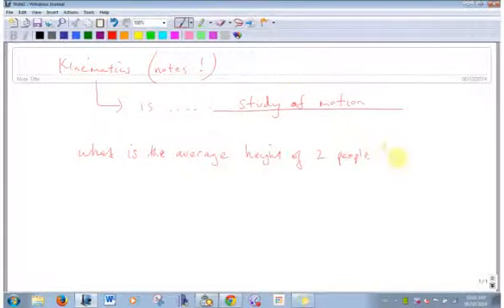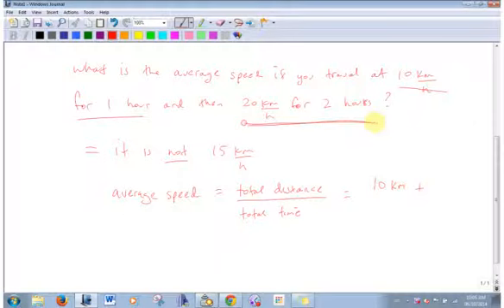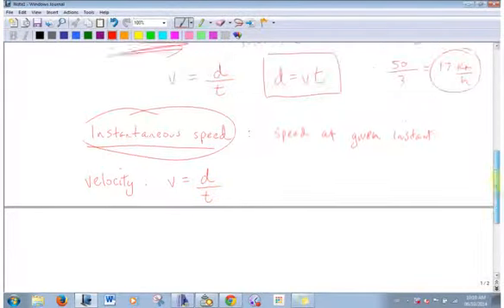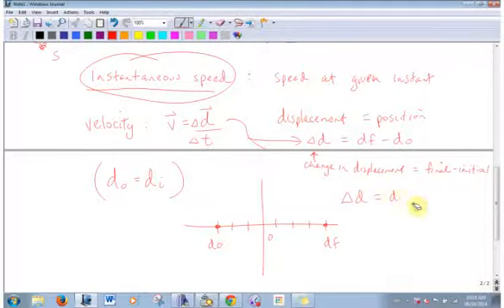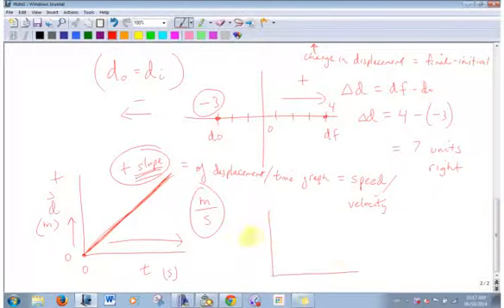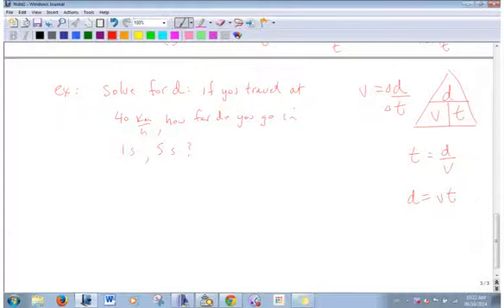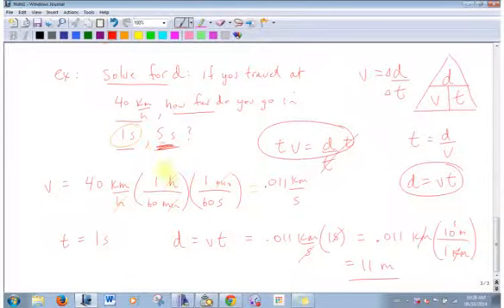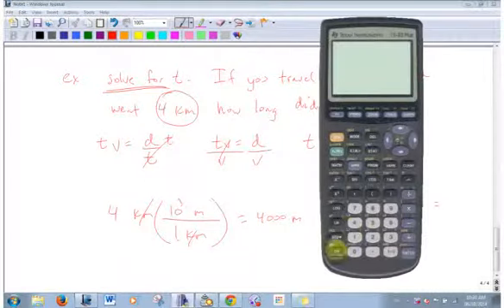2 1 speed and velocity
solving for speed and velocity formula; graphing position vs. time; average vs. instantaneous speed